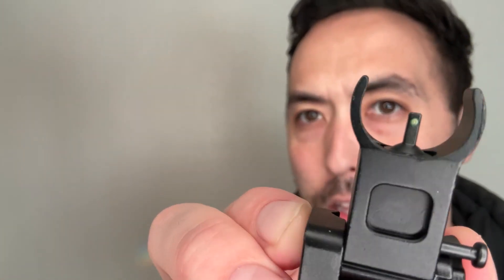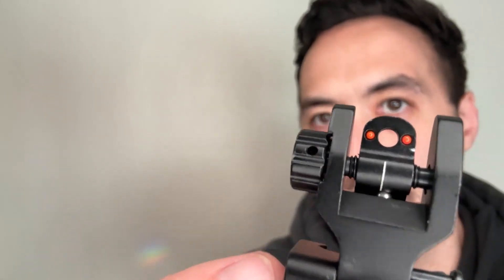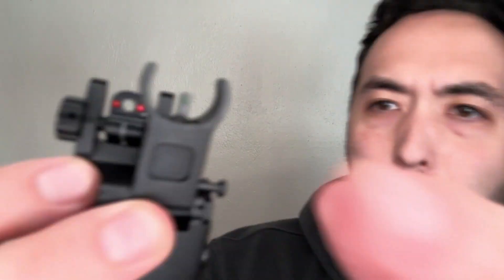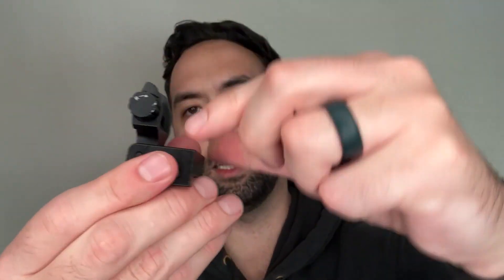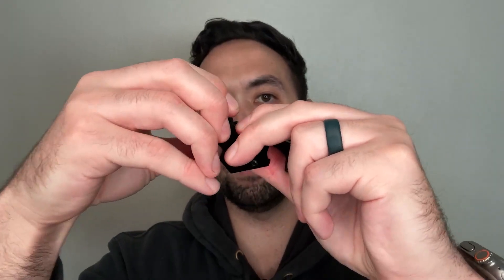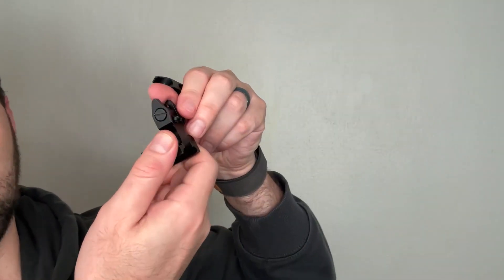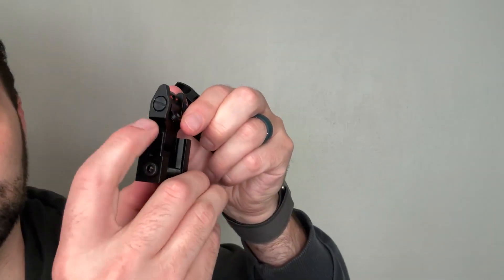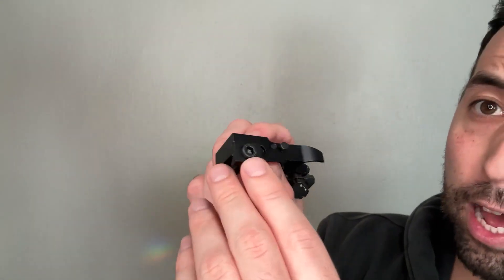Honest Review of Raytice FlipUp Fiber Optic Sights! Great!